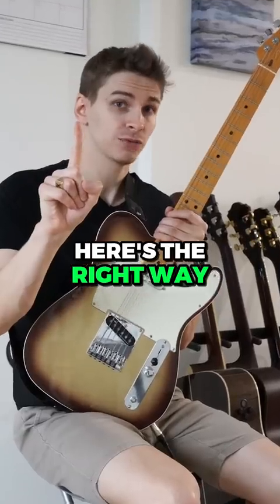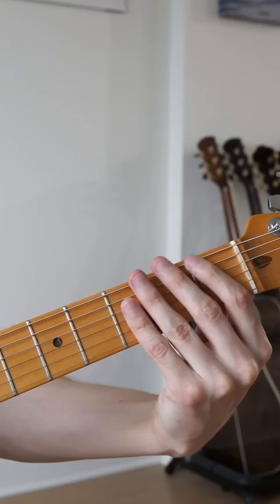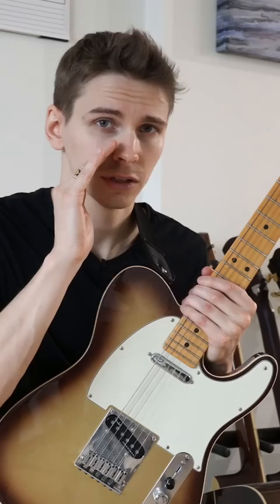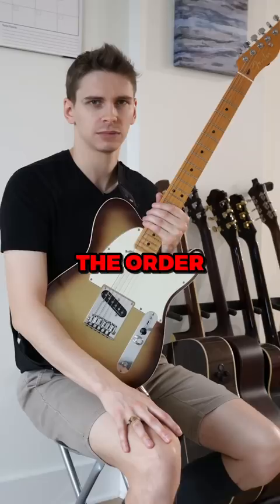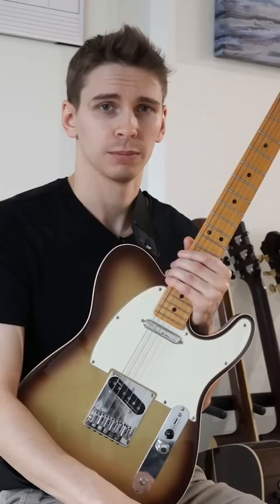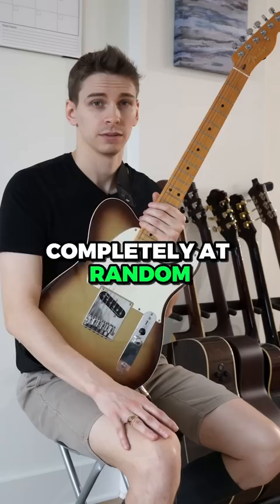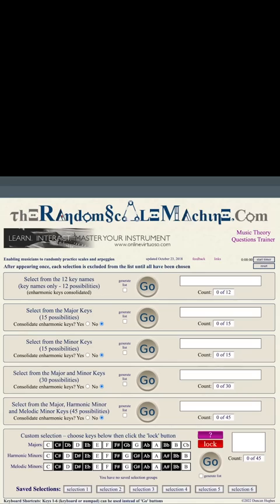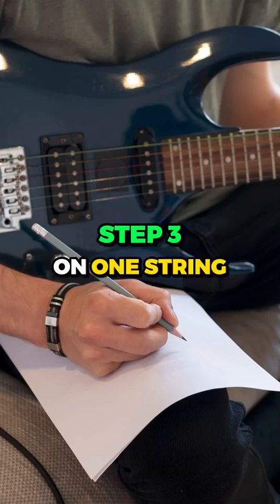Right Way VS Wrong Way Memorize Fretboard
52 Week Guitar Player is CLOSED for enrollment until mid-June.

52 Week Guitar Player Instagram: @52WeekGuitarPlayer